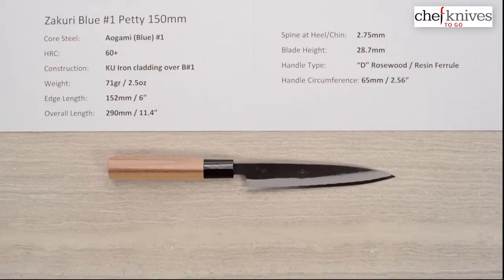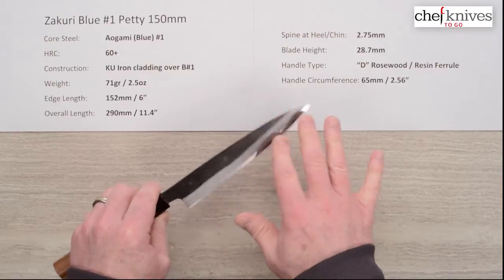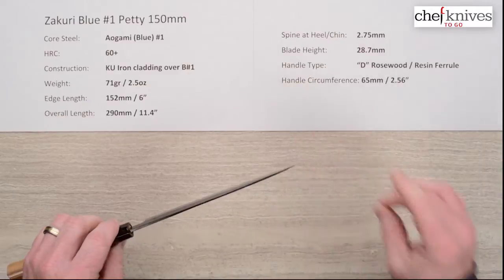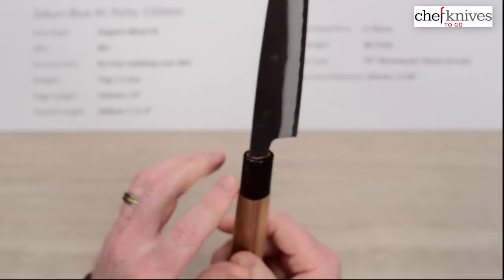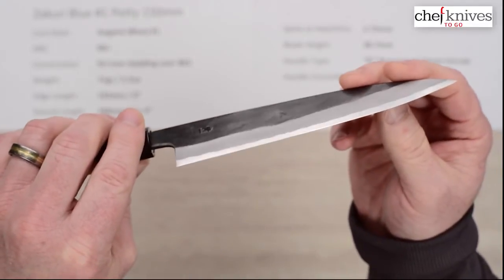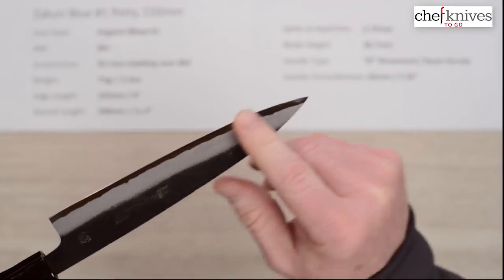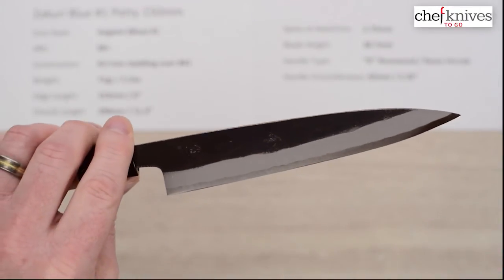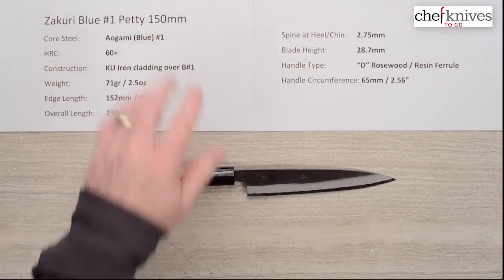Zakuri Blue #1 Petty 150mm Quick Look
Here is a quick product review of the Zakuri Blue #1 Petty 150mm.